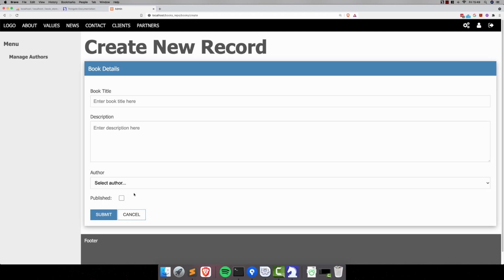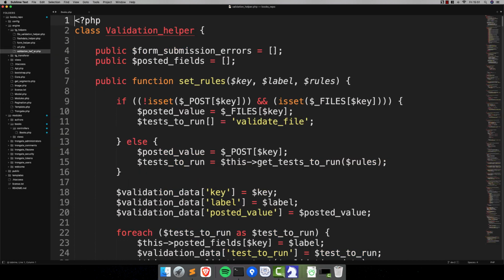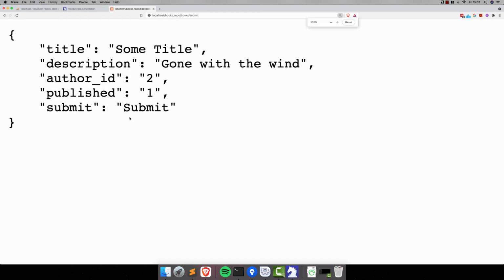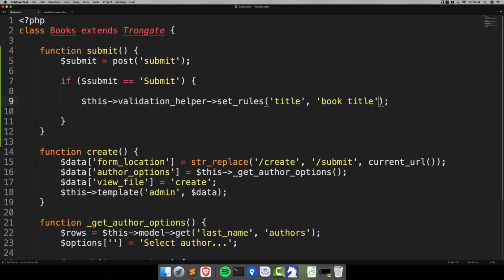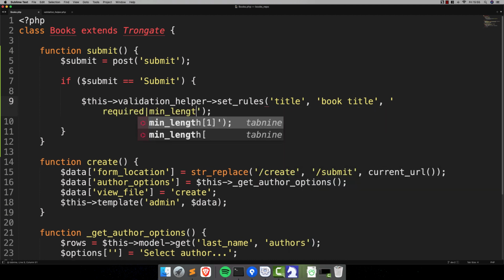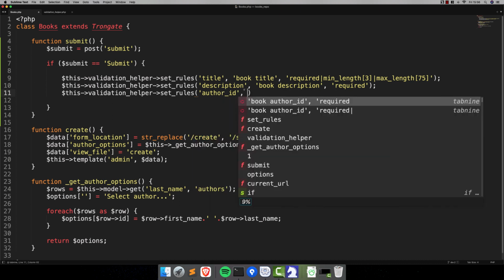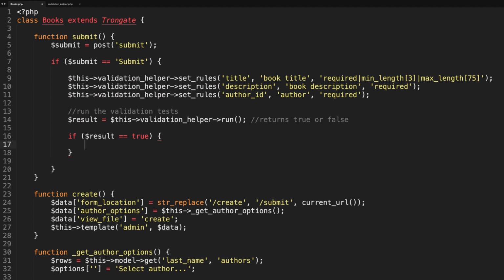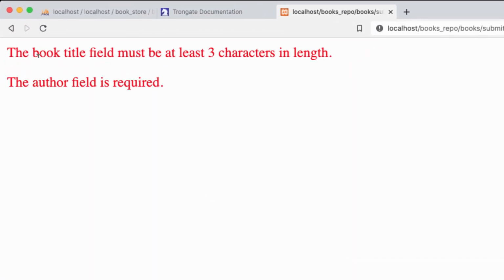Trongate Form Handling Mini Series p5 - Form Validation : Pipe Method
In this video I'm going to walk you through how to handle form validation using the Trongate framework.  Here, we'll be using - what I call - the 'pipe method'.